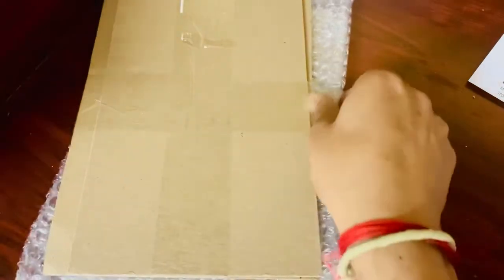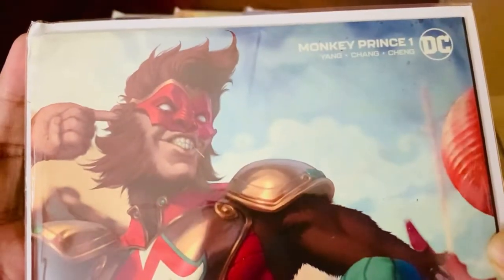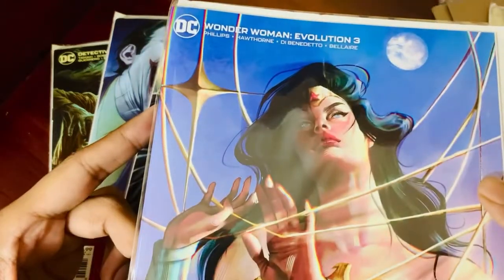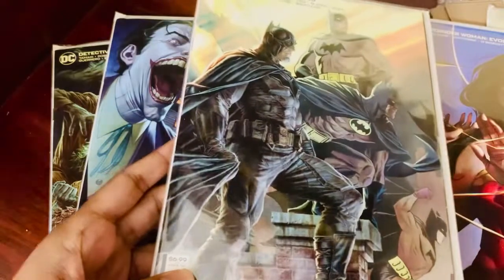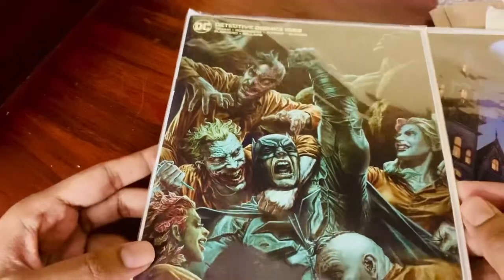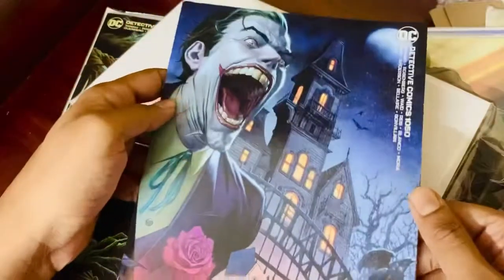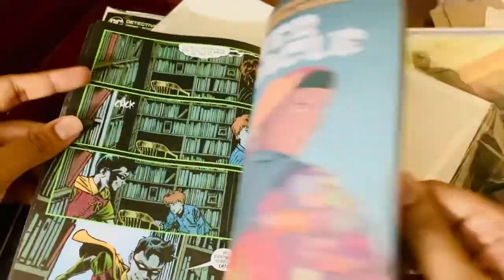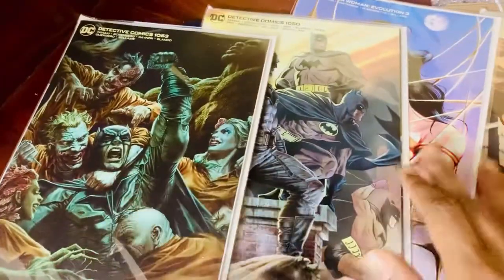Single Issue Comics Haul | New Comic Book Day| Batman, Wonder Woman, Monkey Prince, Detective Comics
Trends: Spider man, Star wars, , Batman, Avengers, Sonic, Superman, Iron man, Deadpool, X men, Avatar the last airbender, Archie, Avatar, Hulk, Justice league, Transformers, Flash, Teen titans, My little pony, Venom, Thor, Wonder woman, Amazing spider man, Conan, Doctor who, , Miles morales, Green lantern, Wolverine, Godzilla, Ultimate spider man, Fantastic four, Ghost rider, Punisher, Black widow, Spiderman, , Captain america, Teenage mutant ninja turtles, Power rangers, Harley quinn, adam and eve, Daredevil, Godzilla aftershock, Crossed, She hulk, Disney, Marvel zombies, Marvel, Catwoman, , , Adventure time, Nightwing, Batgirl, Thanos, Joker, Legend of korra, Shazam, Detective comics, Cavewoman, Spider verse, Civil war, Darth vader, Black cat, Alien, Moon knight, Star trek, Robin, Jungle, Love, Spider girl, Supergirl, Dark nights death metal infinite , Red sonja, The amazing spider man, Young justice, Spider gwen, Girls, Titans, House of m, Red hood, Simpsons, He man, The flash, Ghostbuster, Lady death, Injustice, Spawn, Druuna, Doctor strange, Vampirella, Spider woman, Young avengers, Secret wars, Aquaman, The boys, Predator, Mortal kombat, Betty, Guardians of the galaxy, Sonic the hedgehog, King in black, Girl, Uncanny x men, Jungle girl, Ben 10, Black panther, What if, Assassins creed, Judge dredd, Spider, Ultimate, Dc, Jla, Heavy metal, Vampire, Suicide squad, Dracula, Donald duck, Frozen, Veronica, Jsa, Ms marvel, Woman, Buffy, The legend of korra, Nova, Gwen, Horror, Werewolf, Captain marvel, Terminator, Carnage, Manara, Blade, Scott pilgrim, Green arrow, Scooby doo, Sandman, Superboy, Hellboy, Mature, Gay, Korra, X 23, Aliens, Silver surfer, Sabrina, Death metal, Naruto, Zatanna, Invincible, Witch, James bond, Vader, New mutants, Future state, Ghostbusters, Manga, X force, Empyre, Mega man, Dceased, Tarzan, Swamp thing, X factor, Angry birds, Zombie, Betty and veronica, Watchmen, Poison ivy, Aphrodite, Super sons, New avengers, Rick and morty, Raven, Ultimate comics, Lovecraft, Dinosaur, Spider man 2099, Champions, Cloak and dagger, Angel, Street fighter, Army of darkness, Eros, Runaways, Grimm, Mermaid, Scarlet witch, Plants vs zombies, The last ronin, Max steel, Batman beyond, The walking dead, Batman three jokers, Loki, Excalibur, Amazing spiderman, Ultimate spiderman, Purgatori, Tmnt, Dragon, Hawkeye, Hellblazer, Thunderbolts, Inhumans, Detective, Halo, Age of apocalypse, Bondage, Grimm fairy tales, Aftershock, Metal, The punisher, Masters of the universe, My hero academia, Sheena, Looney tunes, Batman and robin, Resident evil, Sherlock, Robotech, Dc super hero girls, Xmen, Teen titans 41, Hellraiser, The batman who laughs, House of x, Alan moore, The simpsons, X of swords, Steven universe, Doraemon, The last airbender, Romance, Immortal hulk, Arrow, Demon, Dragon ball, Avatar the last air bender, Infinity war, Blue beetle, Tank girl, Jughead, Fables, Batman catwoman, Flashpoint, Legion, Blackest night, Starfire, Grimm fairy, Zombies, Ninja, Spectacular spider man, Asterix, Three jokers, Kong, Incredible hulk, 2099, The sandman, Archie comics, Mickey mouse, Spike, Superior spider man, Marvel zombie, Action comics, Batman mad love, Zombi deadpool, Tintin, The mask, Lobo, Darth maul, Futures end, Slave, Spiderwoman, Squadron supreme, Planet of the apes, Handbook, Christmas, Amazing spider, Harley quinn mad love, Convergence, Deathstroke, Spider man miles morales, Fairy tales, Sherlock holmes, Spider man homecoming, Power pack, Defenders, Dark, Sonic universe, Species, Magic, Ducktales, bronze age comics, golden age comics, silver age comics